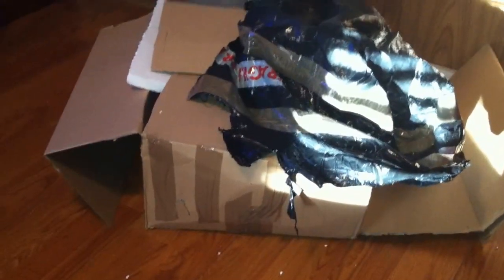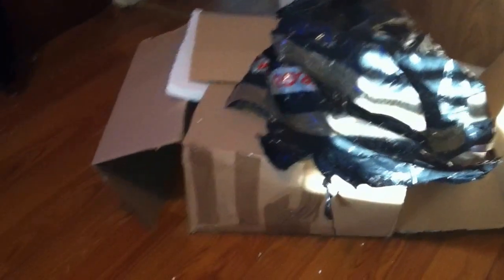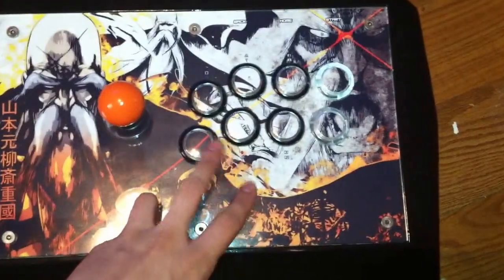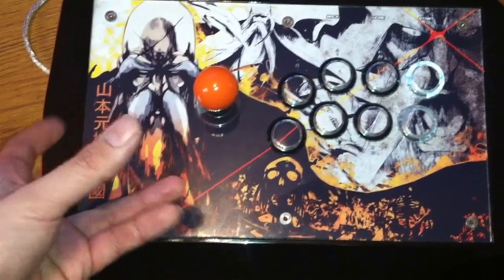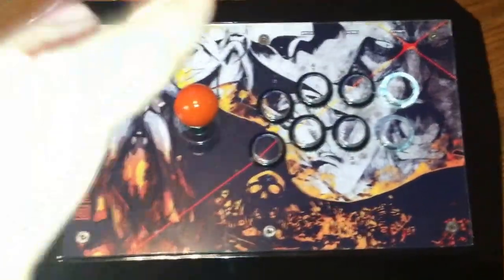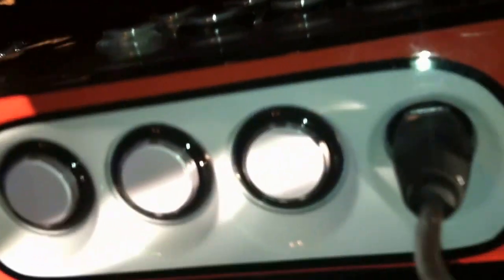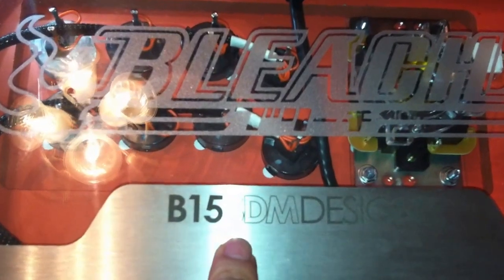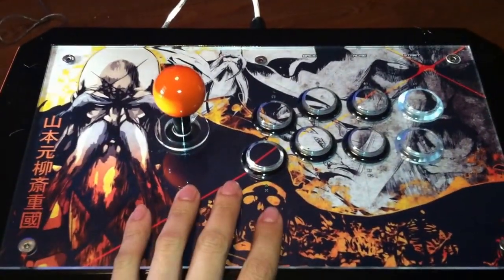B15SDMDESIGNS ARCADE STICK UNBOXING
I finally got the money to make one of these so here it is :)

Thanks so much Sam for all the hard work you put in for me and for the FG community.